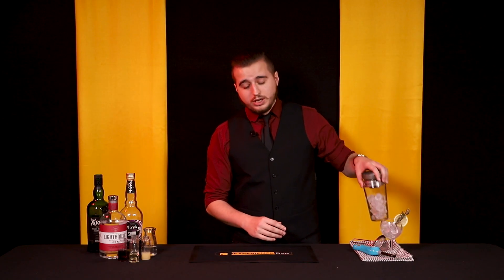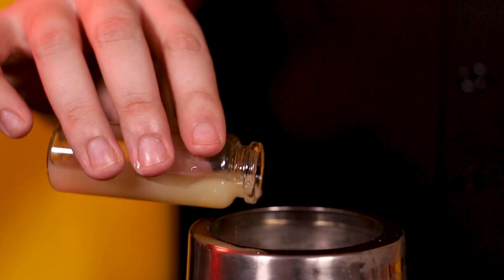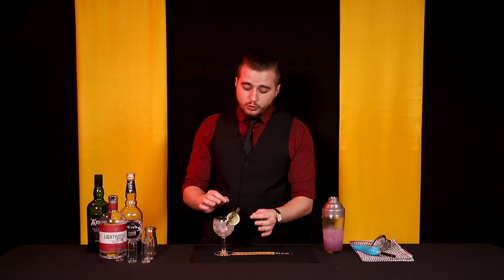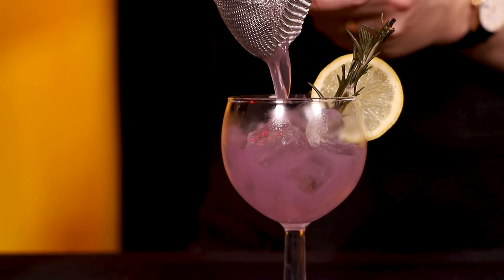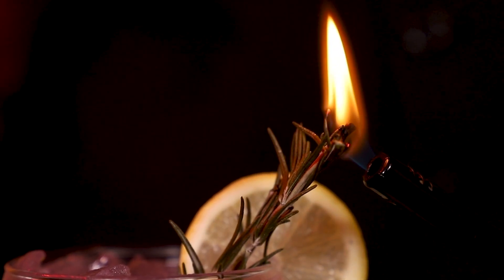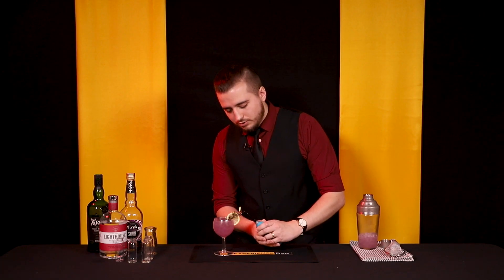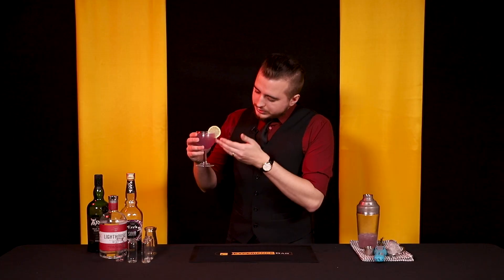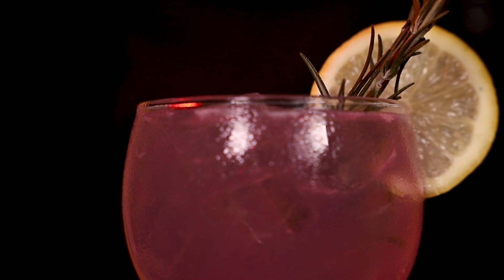Eridium, a Borderlands cocktail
Welcome to Experience Bar, where we're causing MAYHEM! And by that we mean turning video games into cocktails...

Recipe: 0:16
Game chat: 2:44
Tasting notes: 4:28

If you want another story to sing to the cages at home, please smash that Like button with your axe and subscribe to SillyGoose for more content, including fortnightly Experience Bars!

You can hang out with Jack, Duncan and a bunch of strangers on the Experience Bar Subreddit! Chat about games, alcohol, and the woozy bit in between.

Your support makes a genuine difference. We try hard to keep making Experience Bar better and better, and you could help us achieve this with just a dollar or two a month. In return, our $3+ Patrons get access to an exclusive DnD cocktail potions recipe book you can't find anywhere else.

--LINKS--

--BLURB--

Bring me a bucket, and I’ll show you a bucket!

We've gone as mad as a psycho here at Experience Bar and somehow Jack has restrained himself from chopping up random Vault Hunters long enough to produce this fascinating cocktail recipe.

Eridium. We don't know much about it, but we know it's glowy and purple and makes us feel real good, until the mutations start... So how does one capture that in a drink?

Jack has gone with an air of mystery and misdirection, much like the pretty pink element itself. It looks like a sugary bowl of OMG but take a sip and you'll be ambushed by this extraordinarily smokey slap. There really aren't many drinks like this available, and we've certainly never tried one like this before.

If you want a unique drink that tastes great and helps you obliterate psychos, this is the one for you.

INGREDIENTS

1.5 oz "Lighthouse" Gin
3/4 oz Blackberry Liqueur
0.5 oz Smokey Whisky
0.5 oz Lemon Juice
0.5 oz Simple Syrup

"Hard Boiled"
"Backbay Lounge"
"Bossa Antigua"